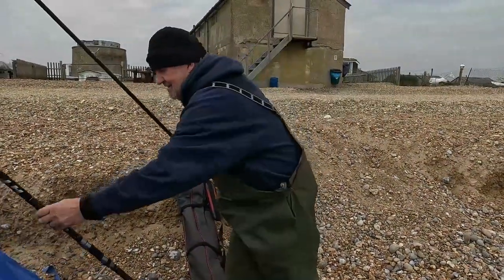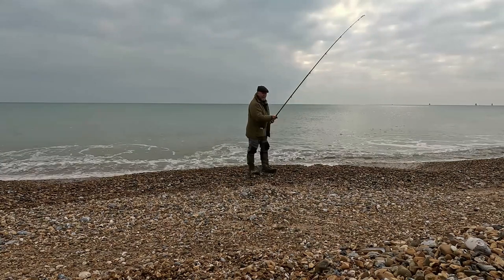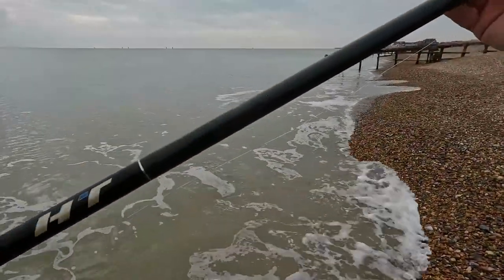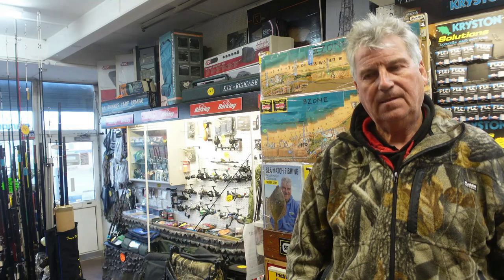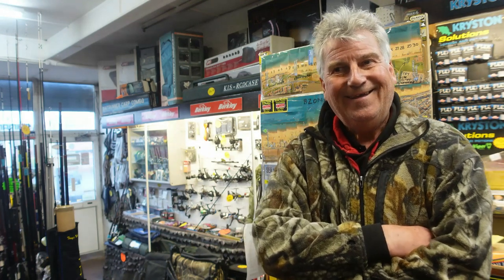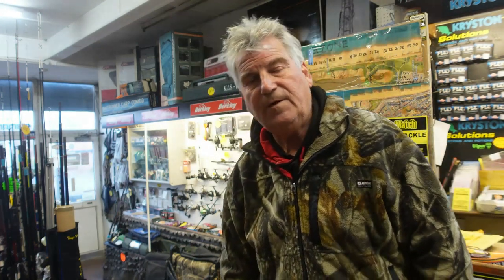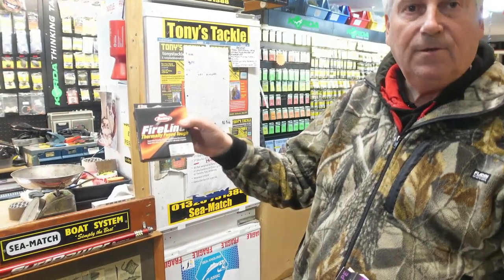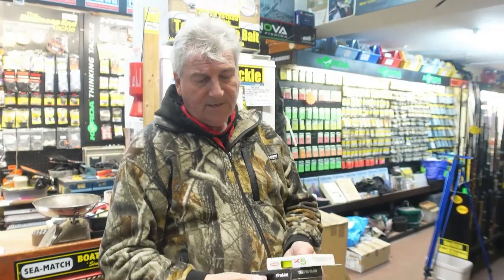Is this the best beach rod? Watch this video before you buy your next beach caster .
If Carlsberg made Beach casting fishing rods, they would probably make something like the Sonik Gravity HT.
 Iv been raving about this rod for a while , and lots of you have asked for a review, so here it is.
The rods are not in the country yet,(hopefully here by May) but when they do turn up I think they will sell out fast, so get your order in!

This is what Sonik has to say about the rod.

The Gravity X5 HT follows the design principles of the previous model offering the right balance of power, balance and weight for an easy casting 3 piece piece rod with enough power to cope with larger leads as well sitting well in heavier tides and swells.

The specially designed hollow tip (HT) not only sits very well in the tide but has a very fast recovery allowing the angler to produce huge distances with a simple over head cast. We would recommend this rod for anglers wanting a true ‘all round’ three piece rod. It will cope with Smoothound and Rays without having to use a much heavier rod and sacrificing distance.

Super lightweight high modulus carbon blank
X5 multi-directional nanofibre tip section lay-up
Fuji Alconite K Series guides
Fuji corrosion control frames provide seven-times more corrosion resistance
Fuji DPS reel fitting
Shrink wrap on the lower handle to improve grip whilst casting
White hollow carbon tip for easy bite detection in poor light conditions
Unground carbon finish at rod joints makes it easier to take apart after use
Weight: 580g